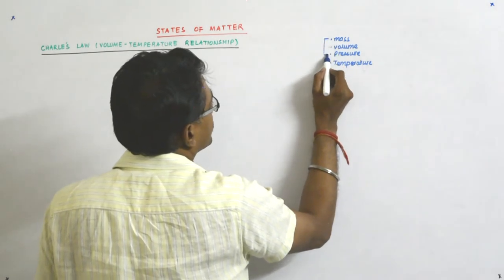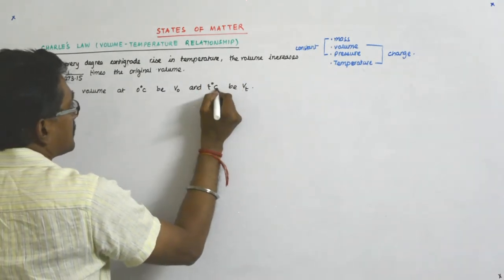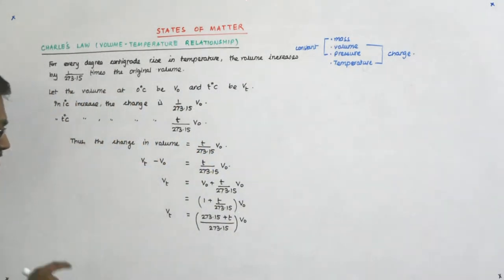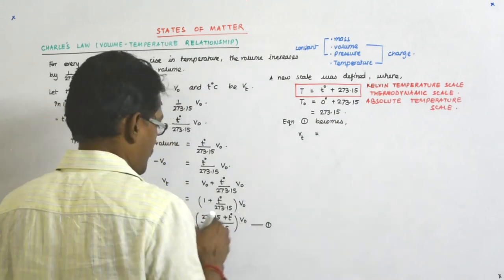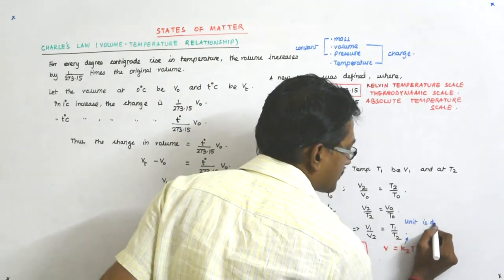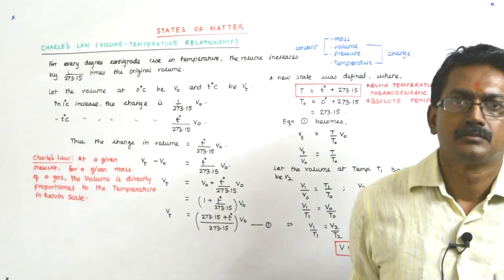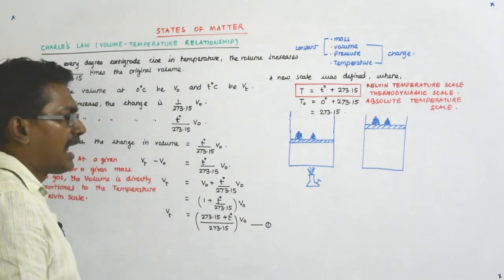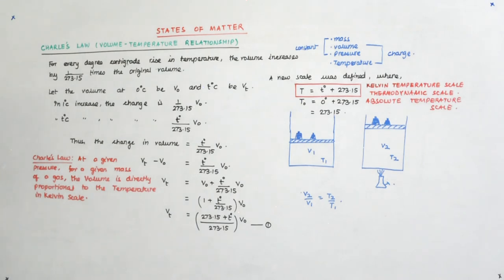States of Matter 15 | Class 10